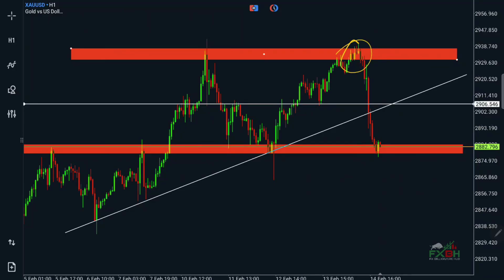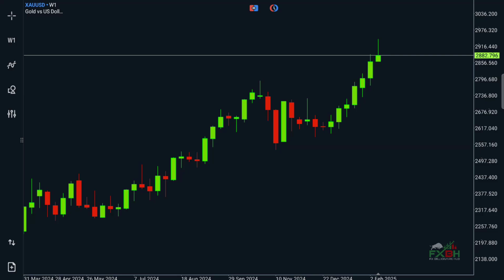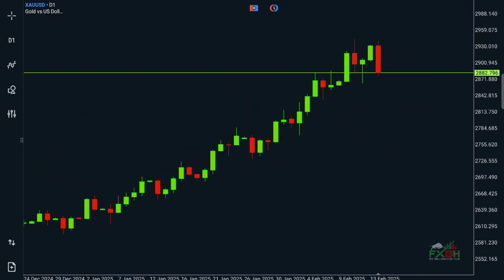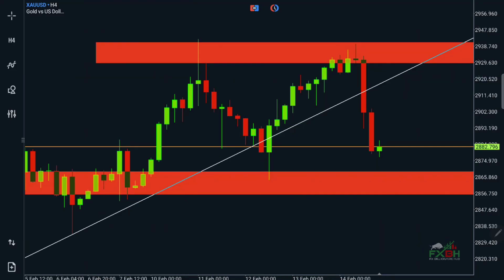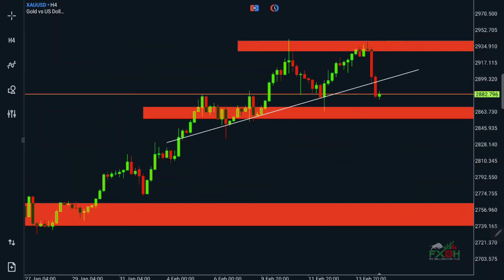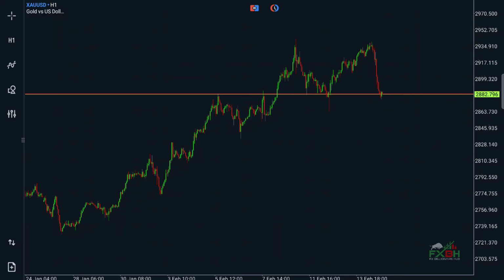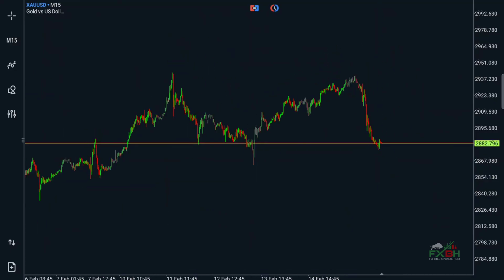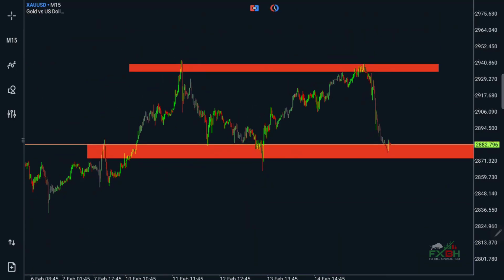XAUUSD TECHNICAL ANALYSIS FOR THE 17-21 February 2025